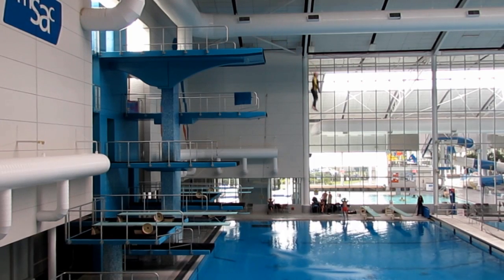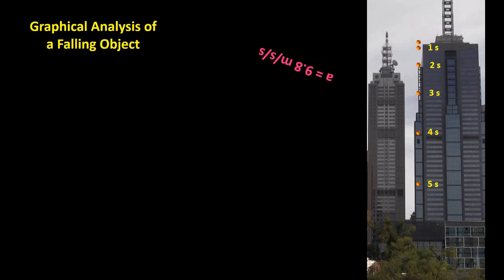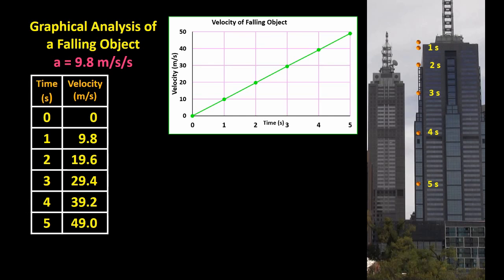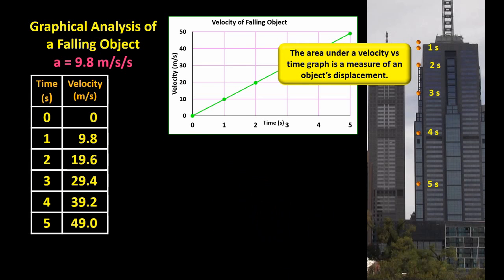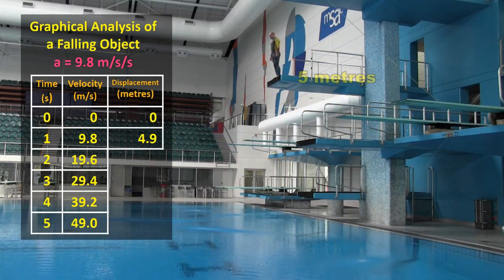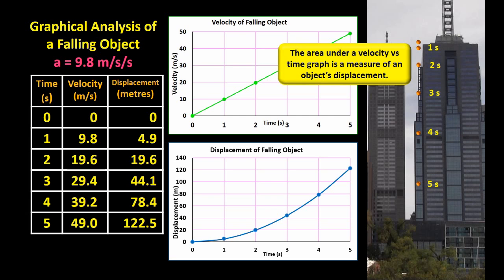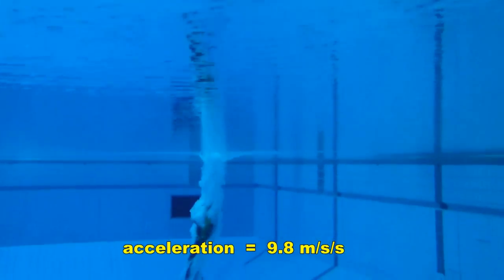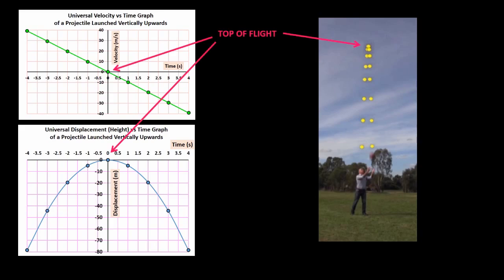Analyzing the Motion of Objects in Free Fall: the surprisingly simple Physics involved.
Things accelerate as they fall, which means that they get faster, which means that the distance they fall every second gets greater. Graphs help us visualize what happens.
to download our free student worksheets and activity sheets.

In Episode 5 of the Shedding Light on Motion series, Graphing Free Fall, we continue looking at graphs but pay particular attention to how graphs help us to understand the motion of objects that are either falling straight down or which have been launched vertically upwards into the air.
The Shedding Light on Motion series is a visual treasure trove of demonstrations, animations, and explanations of all things motion! To an extent we’re all familiar with motion because we all move and we see movement everywhere, but a detailed knowledge of motion has allowed us to build the wonderful modern world that we live in.